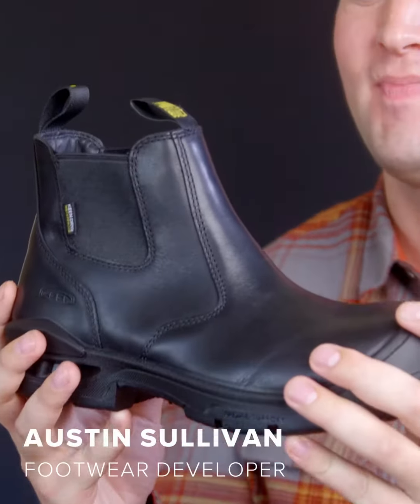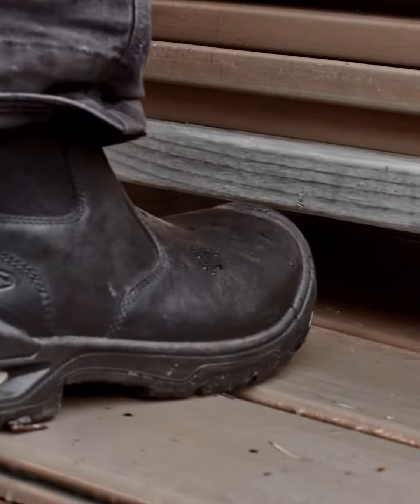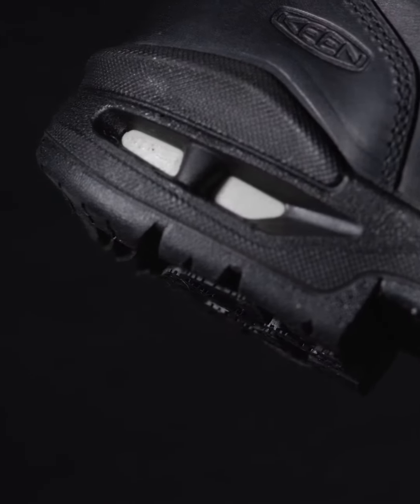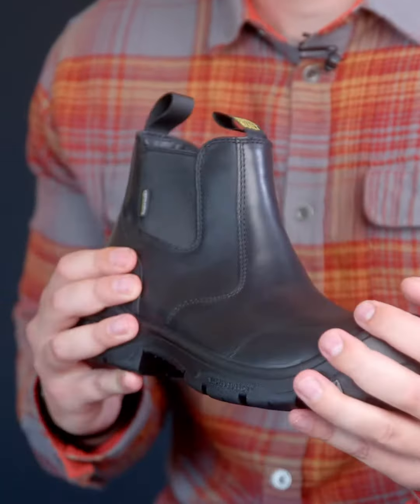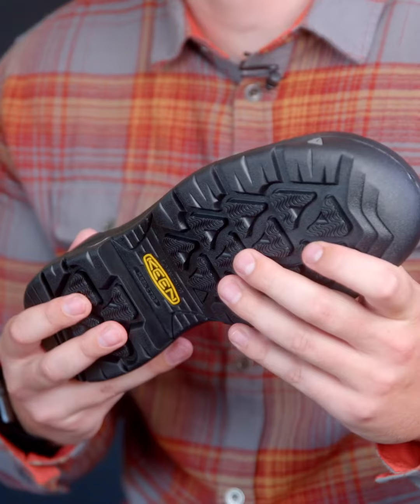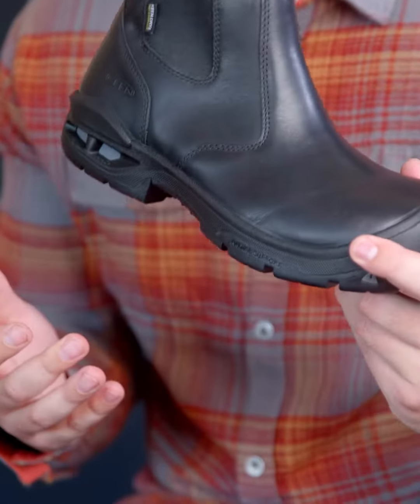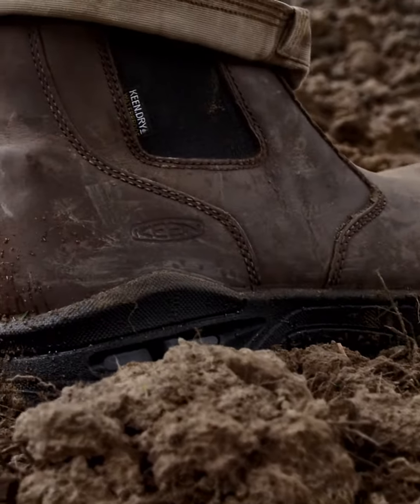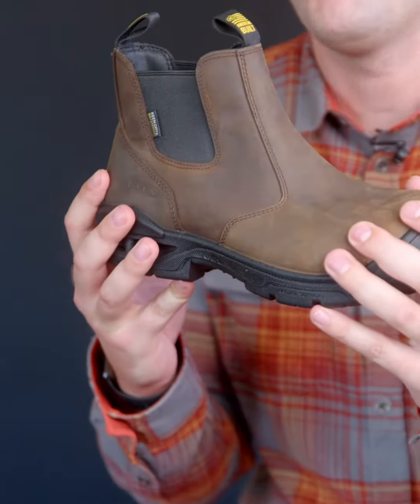KEEN Utility Juneau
The Juneau offers pull-on convenience with work-focused, tech-forward features. This boot stands strong amongst the American Built work boot collection by incorporating a carbon-fiber toe, KEEN.DRY waterproof, breathable membrane, LuftCore shock absorption in the heel, and a sure-footed lugged, siped outsole